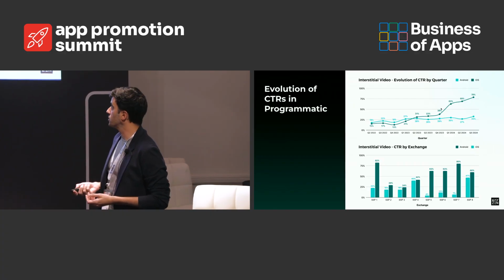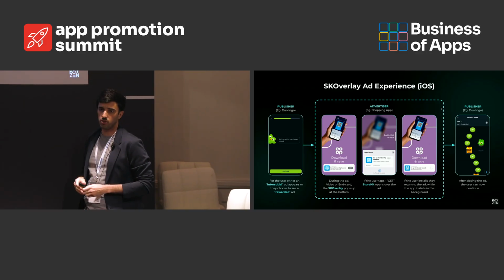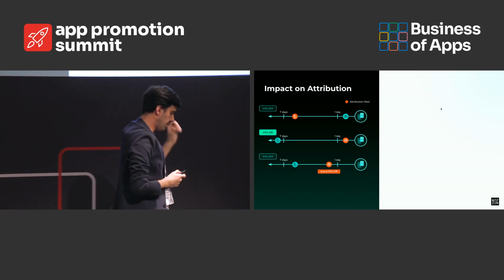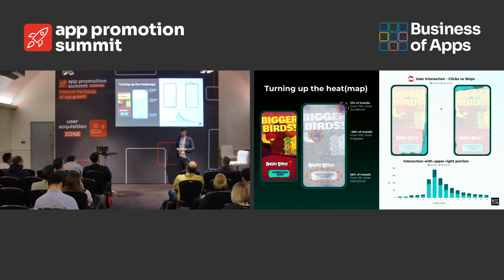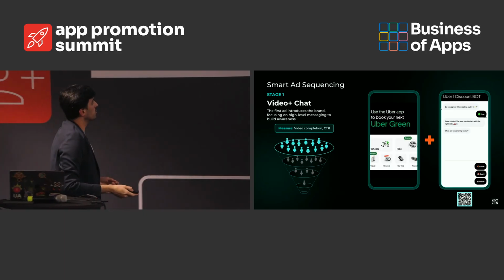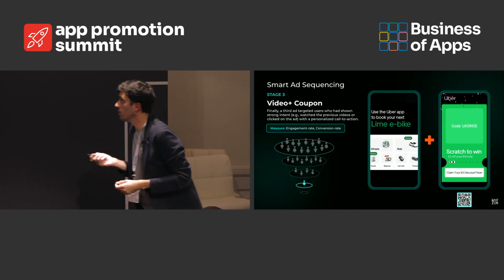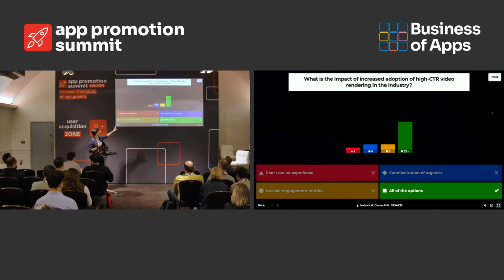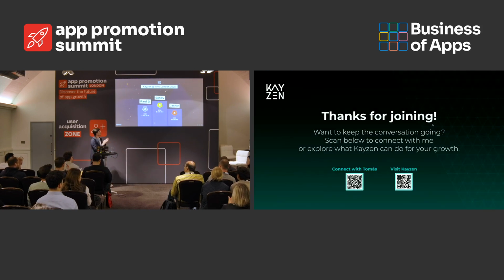Beyond Clicks: Measuring True Video Ad Engagement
In a landscape where click-through rates can reach seemingly unbelievable heights, the crucial question remains: are those clicks translating into genuine interest and valuable conversions?

In this session, Tomás Yacachury, Strategic Partnerships Lead at Kayzen, tackles the critical issue of inflated CTRs driven by diverse video rendering across various exchanges and networks. He'll dissect how these technical variations impact user behavior and skew event attribution, ultimately leading to misleading performance metrics.

Discover actionable strategies to cut through the noise, accurately identify truly engaged users, and leverage the transparency and interactive capabilities of programmatic advertising to cultivate high-value conversions.